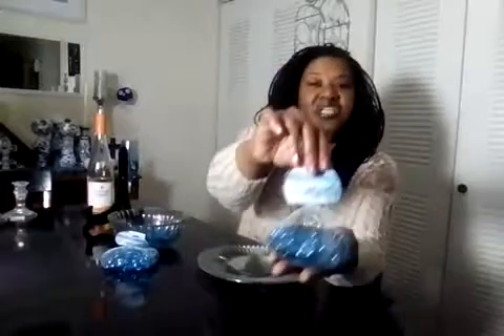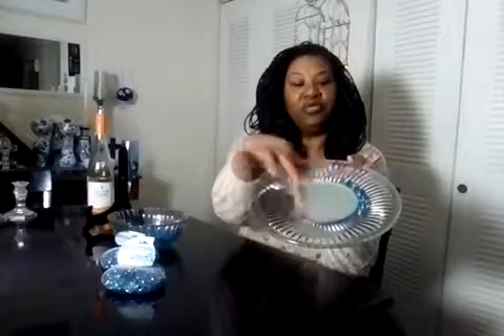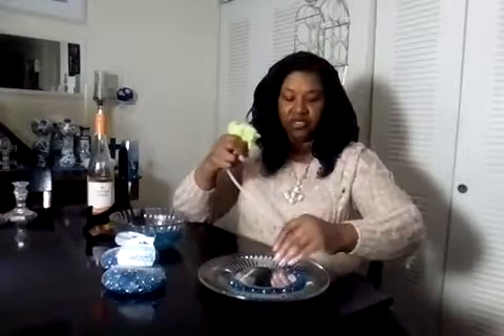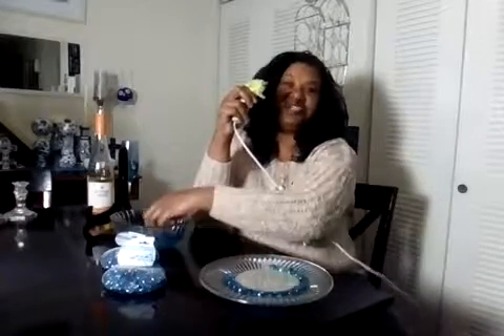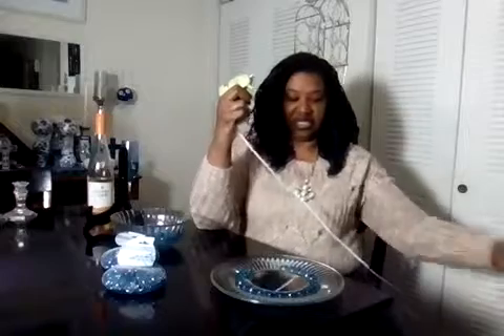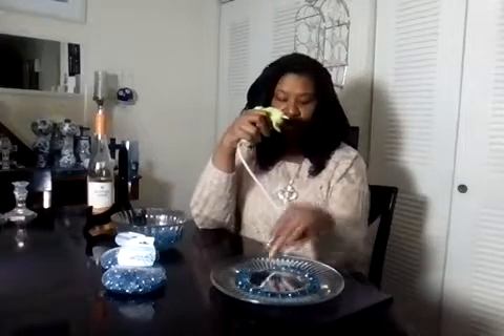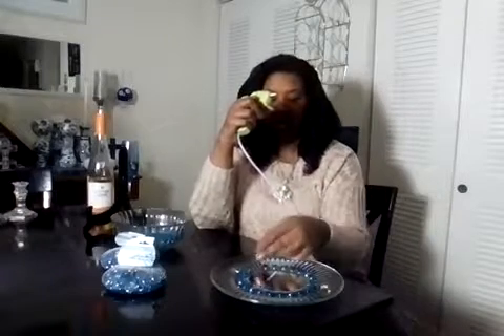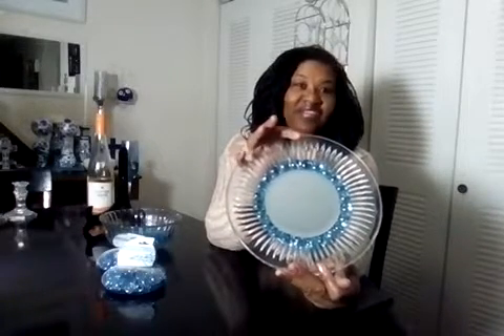Gem plate decor part1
You will need a bag of gems, small mirror, glass plate, glue stick & glue gun.